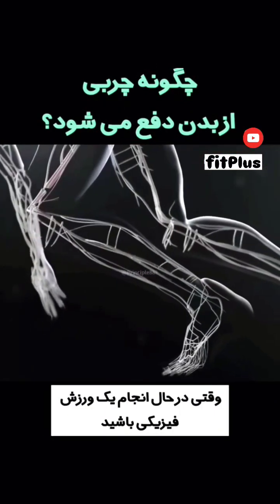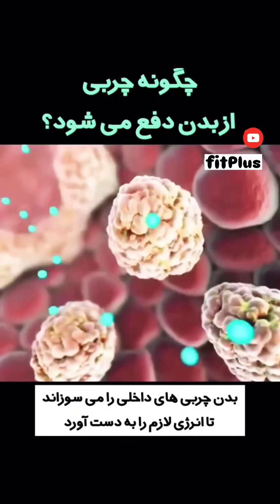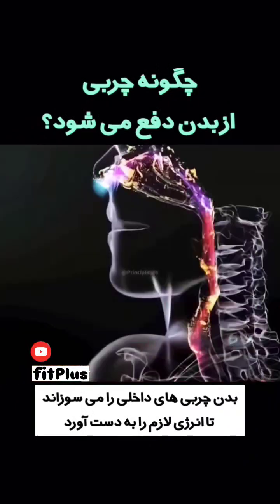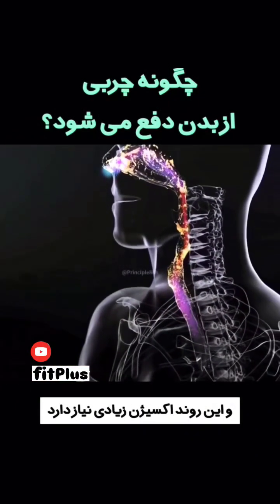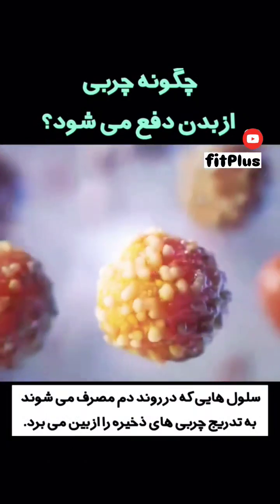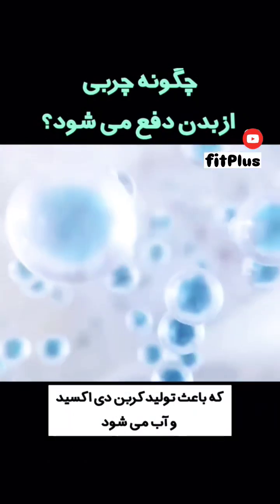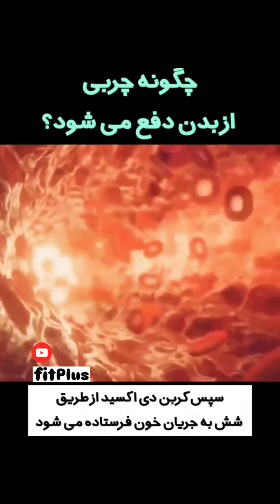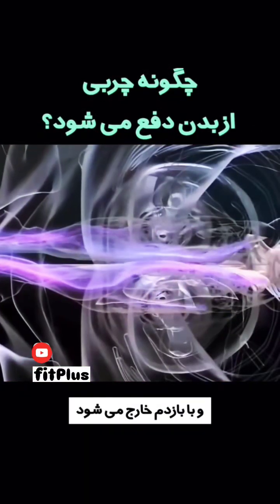چربی چطوری از بدن دفع میشه؟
سلام دوستان عزیز، مهدی حقیقی هستم از کانال @FITPLUS.1 ! 🎥✨

امروز با یه موضوع جذاب و مهم در خدمتتونیم: **"چگونه چربی بدن دفع میشه؟"**
آیا تا حالا فکر کردین وقتی لاغر میشین، چربی‌ها دقیقاً کجا میرن؟ آیا تبدیل به انرژی میشن یا از بدن خارج میشن؟ 🤔

تو این ویدیو قراره به زبان ساده و علمی، مراحل دفع چربی رو براتون توضیح بدیم. از نحوه سوخت‌وساز گرفته تا نقش اکسیژن و حتی تاثیر ورزش و تغذیه در این فرآیند! 💪🔥

اگر دوست دارین بدونین چطور می‌تونین با آگاهی بیشتر، چربی‌های اضافی رو از بین ببرین و به اندام ایده‌آلتون برسین، این ویدیو رو از دست ندین! 🚀

حتما تا آخر ویدیو همراه ما باشین و اگر سوالی داشتین، تو کامنت‌ها بنویسین. ما همیشه کنارتونیم تا به بهترین نسخه خودتون تبدیل بشین! 💬❤️

🔔 فراموش نکنین کانال @FITPLUS.1  رو سابسکرایب کنین و زنگوله رو هم بزنین تا از ویدیوهای جدیدمون با خبر بشین!